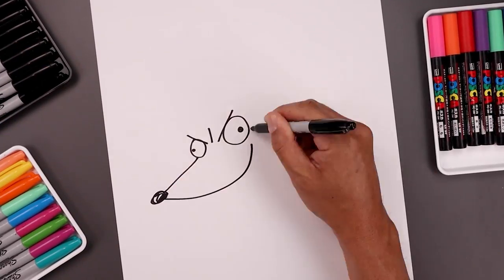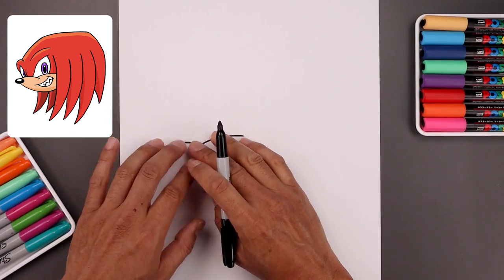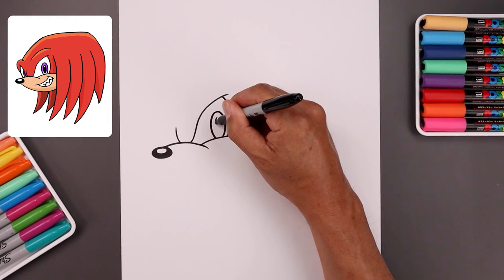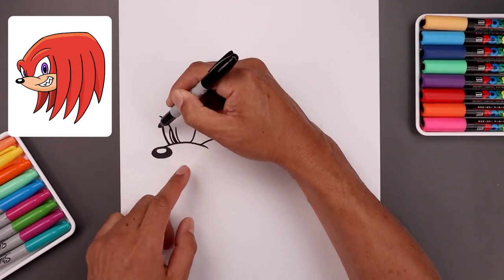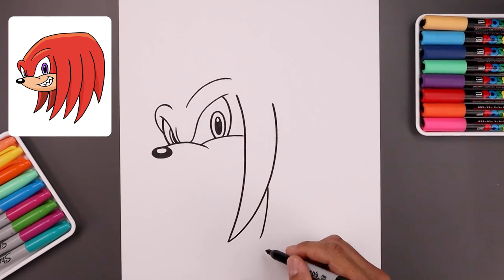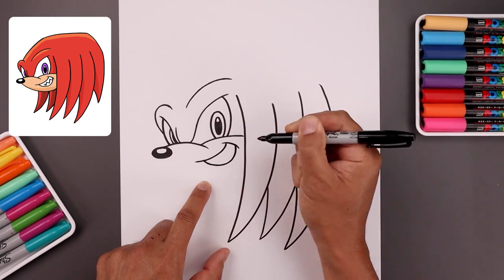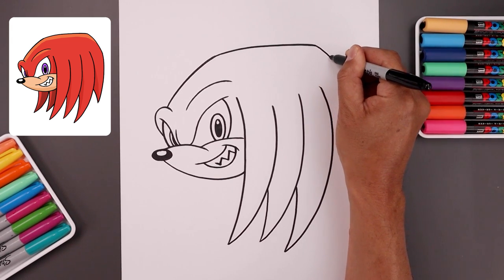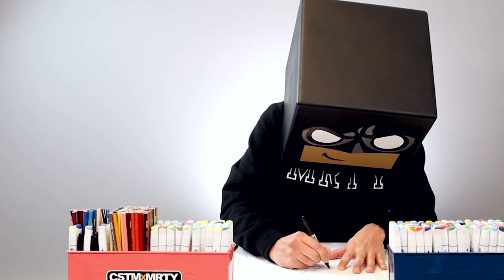How To Draw Knuckles for Beginners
Learn how to draw Knuckles from Sonic the Hedgehog.

Sketch Supplies:
2mm Mechanical Pencil with 2B lead

Drawing Supplies:
Sharpie Markers